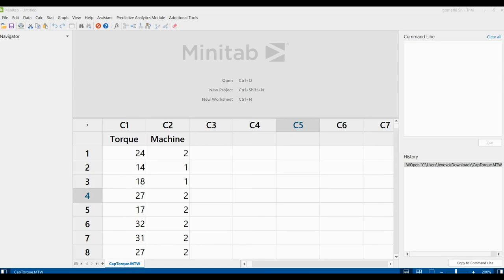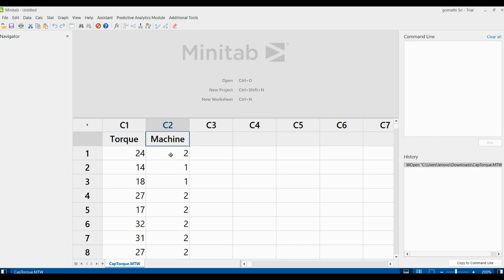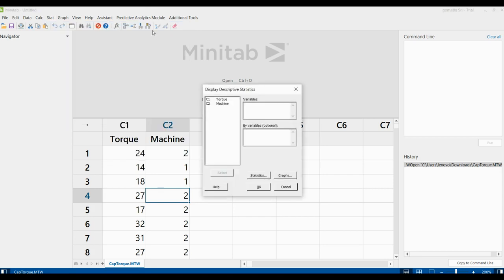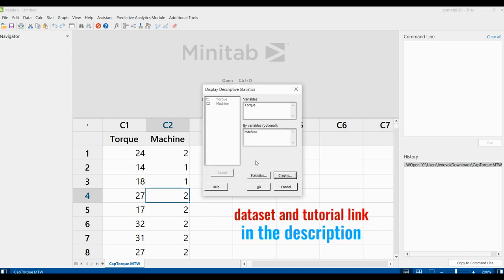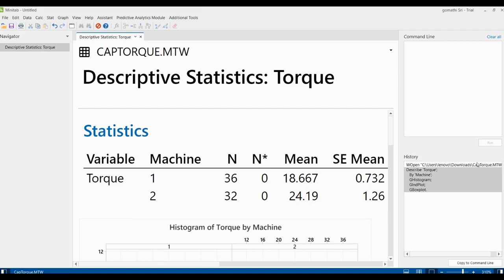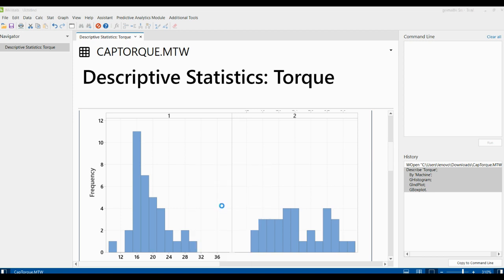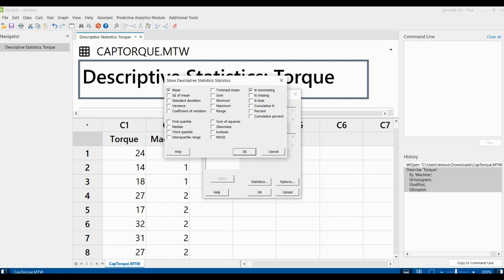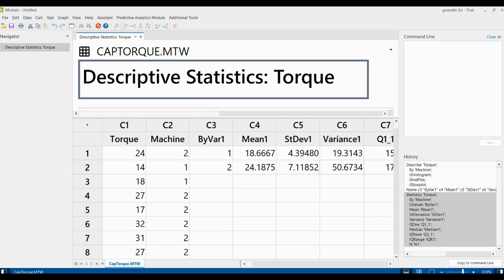Minitab Tutorial: Descriptive Statistics in Minitab | Complete tutorial | statistics tool